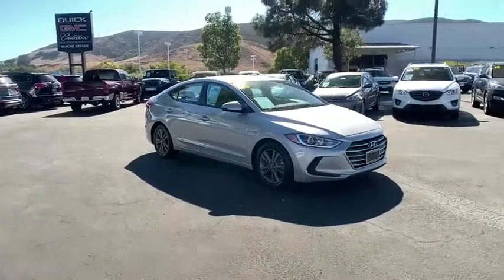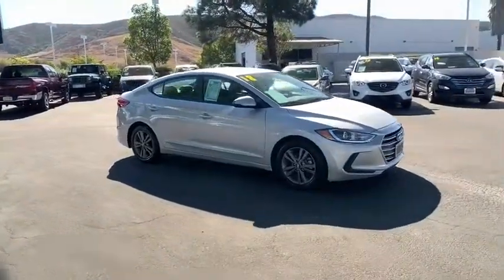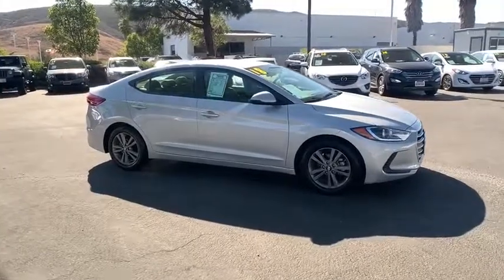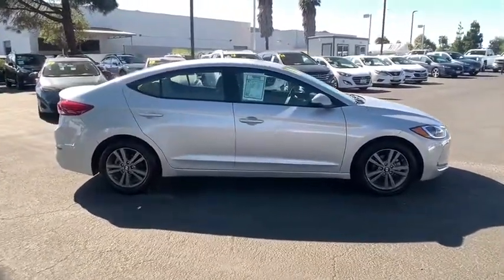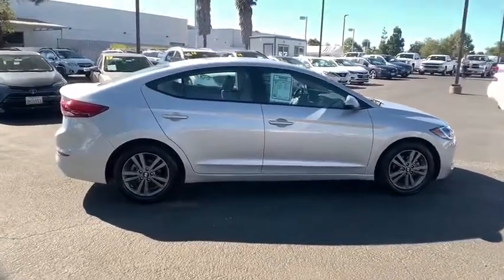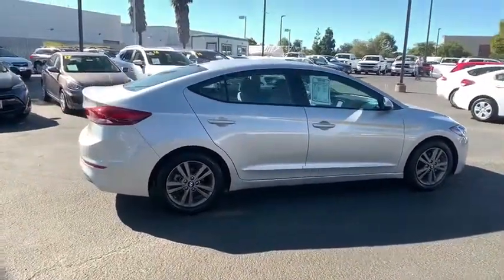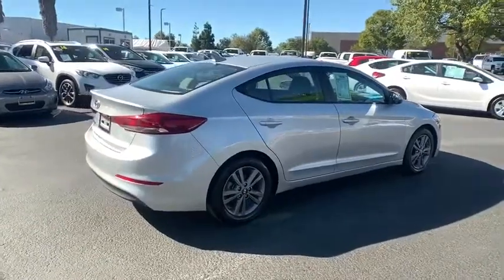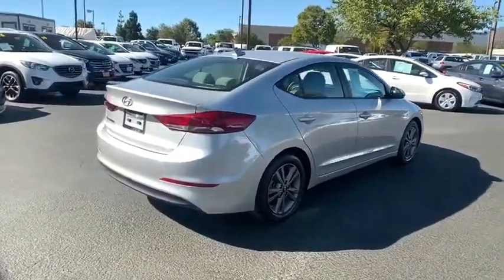2018 Hyundai Elantra San Luis Obispo, Paso Robles, Santa Maria, Piso, Bakersfield, CA 24109U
Silver Used 2018 Hyundai Elantra available in San Luis Obispo, CA. Servicing the Paso Robles, Santa Maria, Piso, Bakersfield, CA area.

Rancho Grande Motors
1404 Auto Park Way

Priced below KBB Fair Purchase Price! Recent Arrival! Clean CARFAX. FWD Silver SEL 2.0L 4-Cylinder DOHC 16V Back up Camera, Bluetooth / Hands Free, ONE OWNER. 28/37 City/Highway MPGbrbrbr Excellent Selection of New and Used Vehicles, GMC, Hyundai, Cadillac, Subaru, Buick, Financing Options, Proudly Serving San Luis Obispo, Paso Robles, Atascadero, Arroyo Grande, Pismo Beach, Nipomo, Santa Maria, Shell Beach, Avila Beach, Grover Beach, Santa Margarita, Templeton, Morro Bay, Cayucos, Cambria, Los Osos, 5 Cities, Central Coast, Gold Coast, Coast, King City, Santa Barbara County, San Luis Obispo County, Monterey County, Kern County, Salinas, the Greater Bakersfield, Santa Barbara, Solvang, Santa Ynez, Buellton, Kettleman City, Lompoc, Vandenberg AFB, and LA.